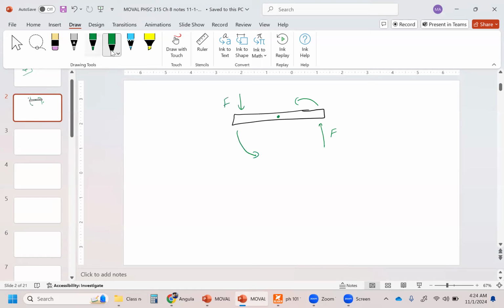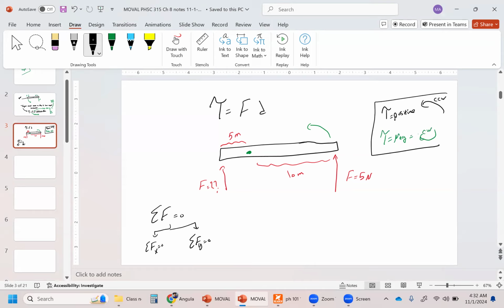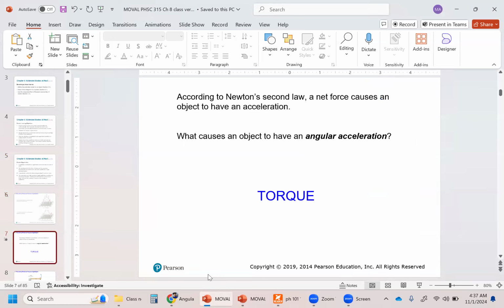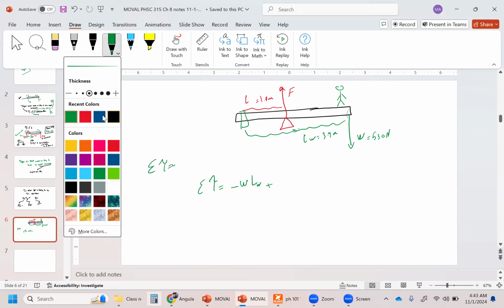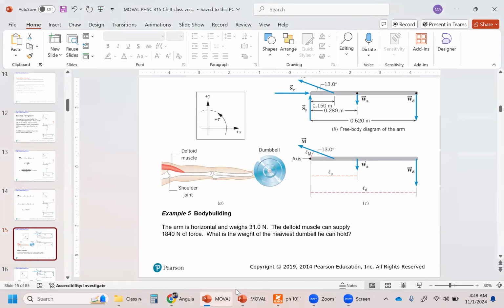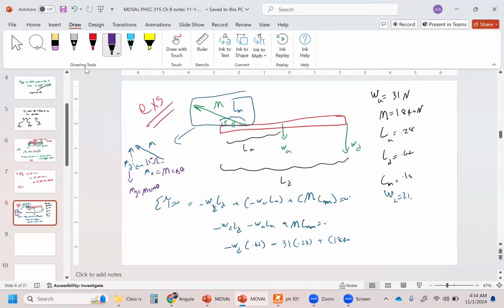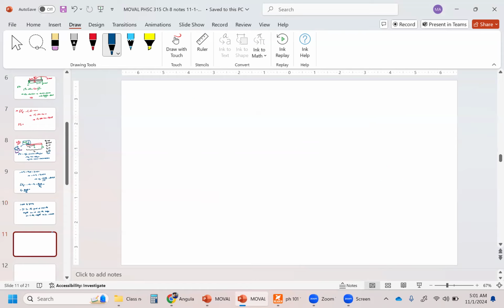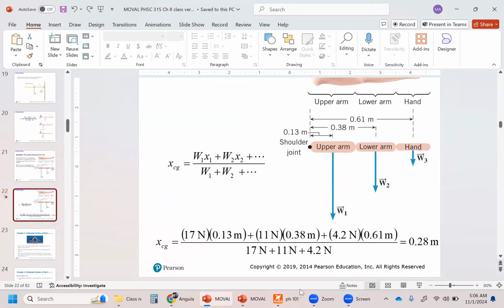Dr. Malek Abunaemeh Chapter 8, Torque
Dr. Male Abunaemeh, Torque and the center of gravity